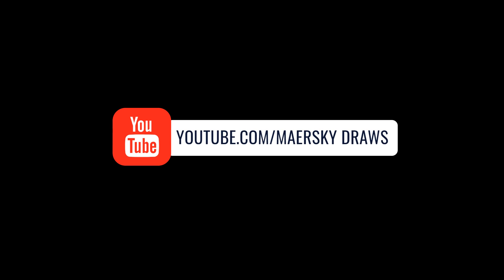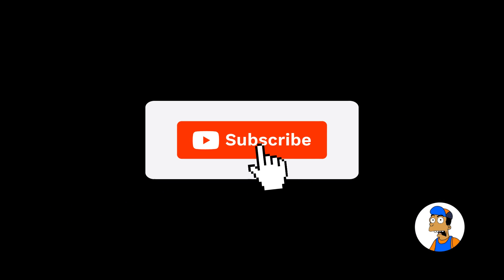Maersky Draws Episode 47: How to Draw Black Panther x Bruce Lee Mashup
What do you get when you combine the Legendary Black Panther with the Legendary Bruce Lee?  A Roaring Dragon!